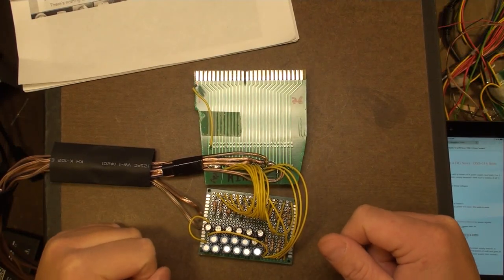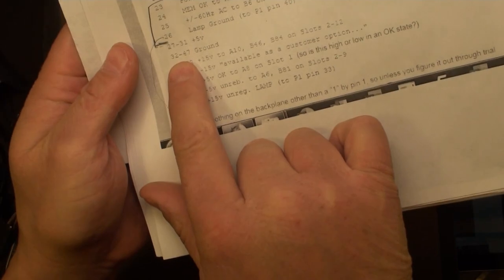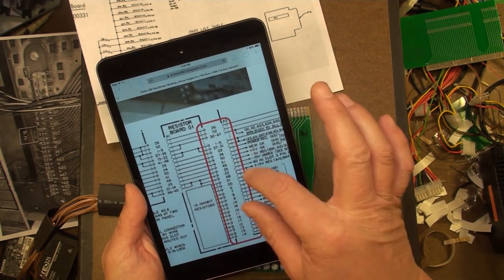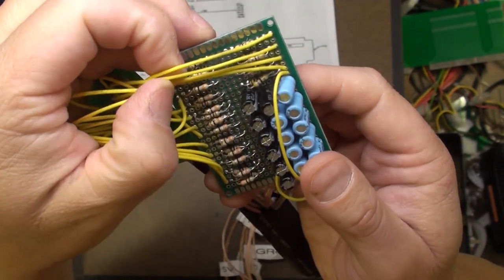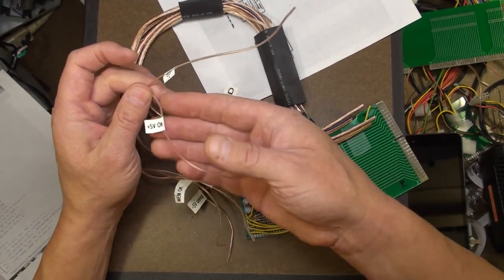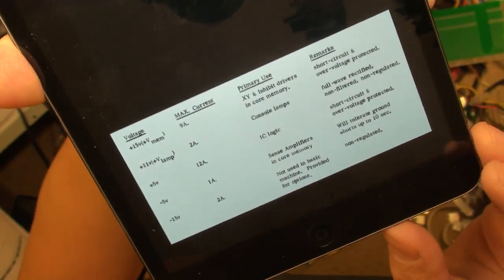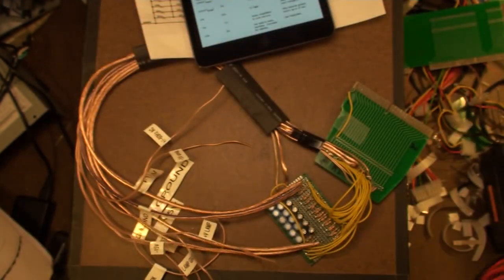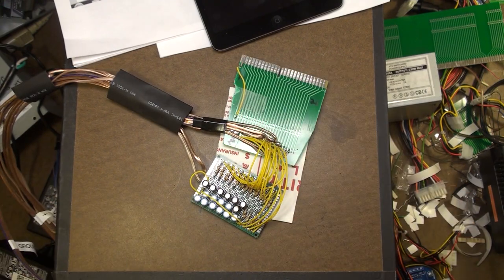Data General Nova 800/1200 - Building a Power Supply From Scratch - Part 1